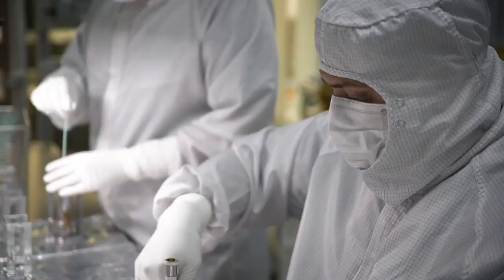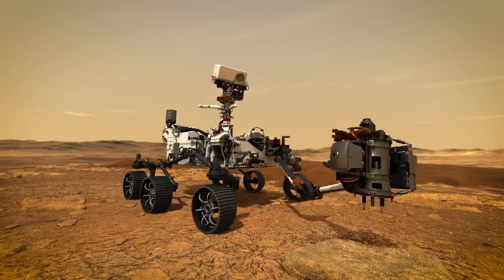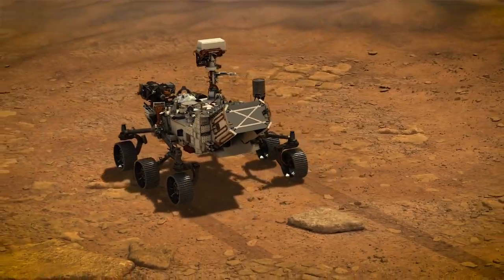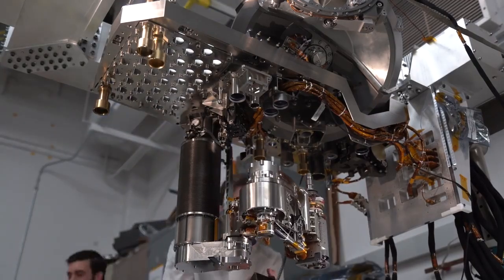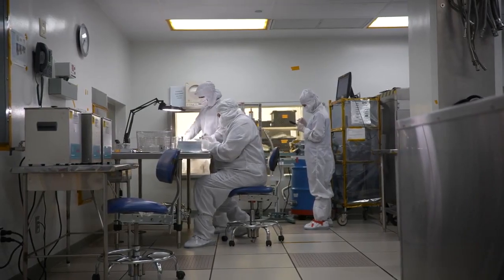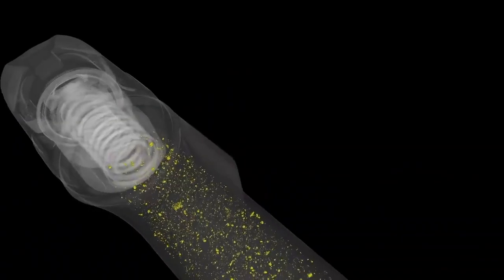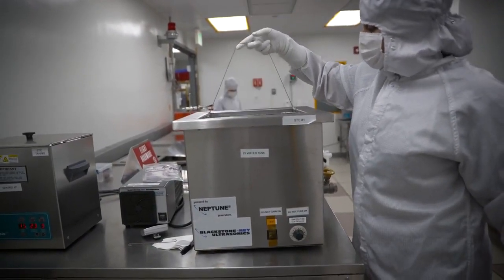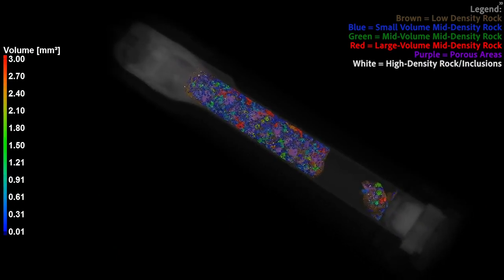NASA painstakingly kept life out of Mars sample-return tubes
NASA's Perseverance rover is carrying several tubes where Mars samples will be stored for a future sample-return mission. Keep those tubes clean prior to launched posed as a challenge.

Credit: NASA/JPL-Caltech